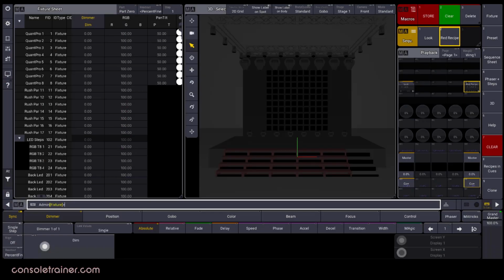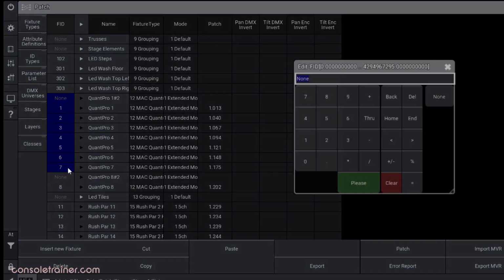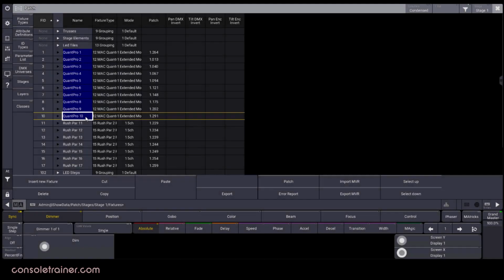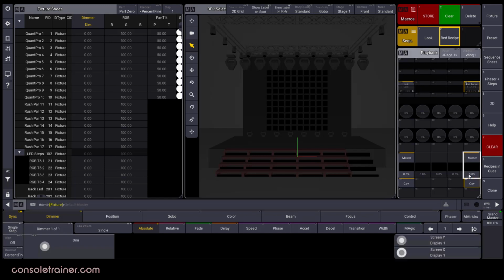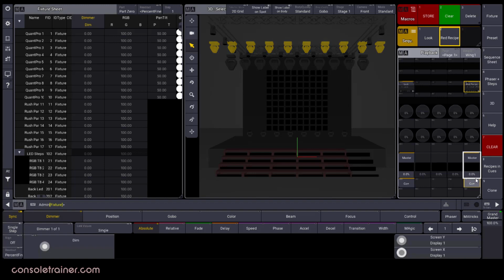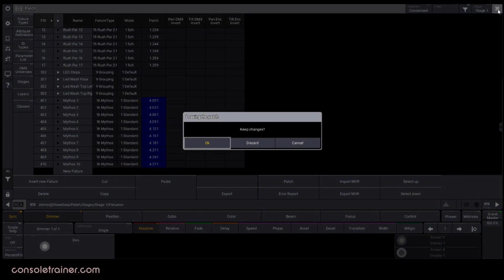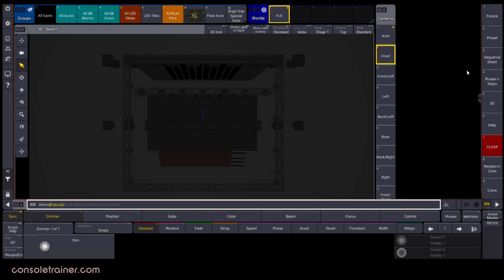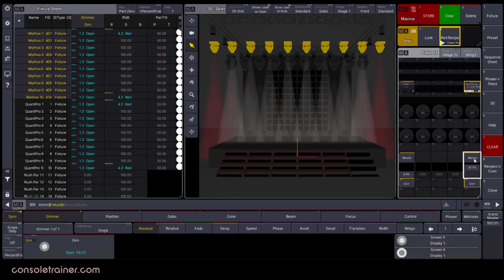24: Cloning in the Patch | grandMA3 for grandMA2 Programmers | consoletrainer tutorial 2021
Let's check out the new grandMA3 cloning process that's all done in the patch. It's quick, but it does require some updating (just like any clone). I'll point out what you should look for after the clone and also talk about cloning to different fixture types. Hint: it's not a perfect science, but I'll show you what to look out for.

We're covering:
🍕 How to clone using this new Patch style
🍕 After you Copy/Paste- what else do you have to do in the patch?
🍕 What do you have to update in your showfile after the initial clone?
🍕 I'll point out some unexpected updates from the clone in your Layouts, and we'll fix them
🍕 What happens to your Groups/Grids after a clone... and why we should update them
🍕 What do we need to do with our recipes after a clone?
🍕 Cloning to a different fixture type- the process and a few bugs that you should be aware of.

0:00 Copy/Paste vs Clone Keyword. How does this new style work?
0:29 Prep your source and destination fixtures.  First example: cloning to lights of the same type.
0:58 How to initiate the clone in the patch
2:16 What to update after the clone: start with your 3D stage
2:35 Updating the layouts-and some unexpected changes we need to fix
3:04 Updating Groups, and more importantly: the Grids
3:21 How does this clone affect our recipes?
4:07 Example 2: Cloning to a different fixture type, and a note about some software bugs
6:49 Some strange things you'll run into when swapping fixture types

Software version used in video: Version 1.4.2.1